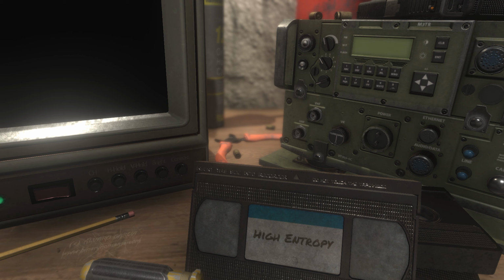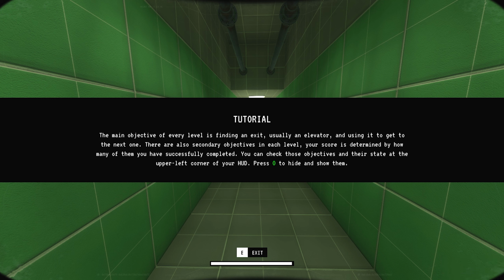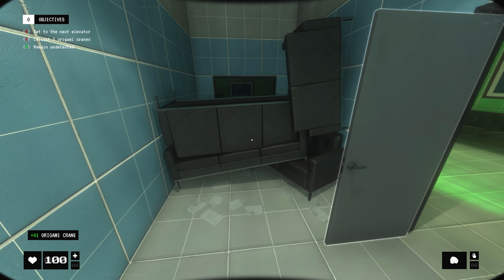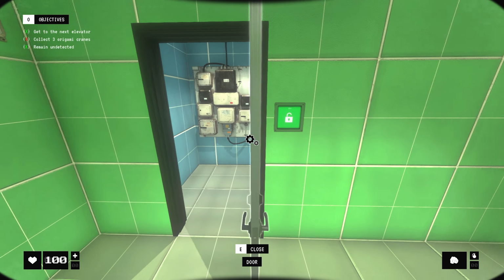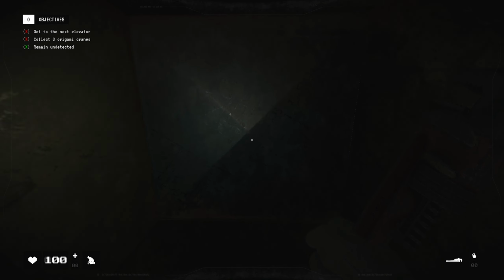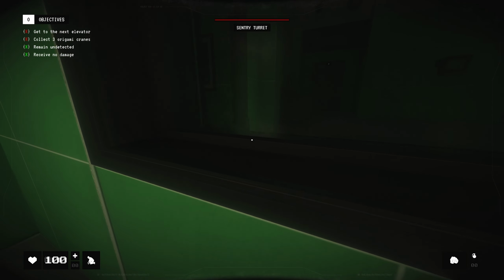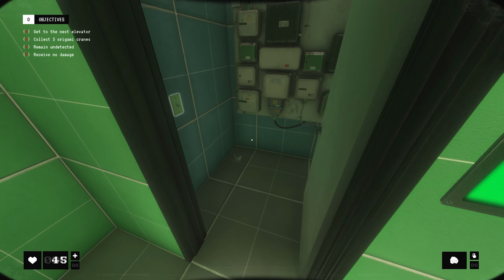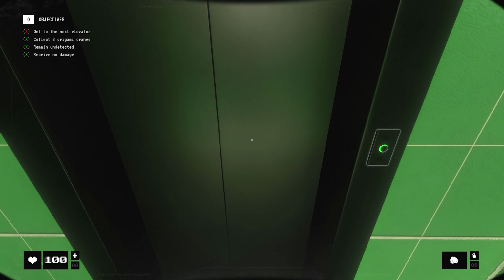High Entropy Gameplay (PINOYGAMER)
What do you think of this gameplay?